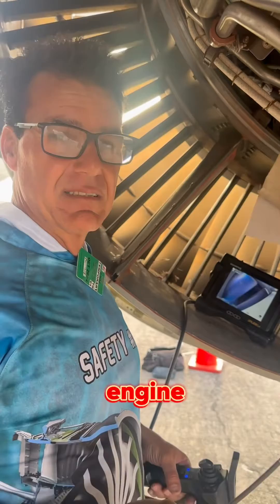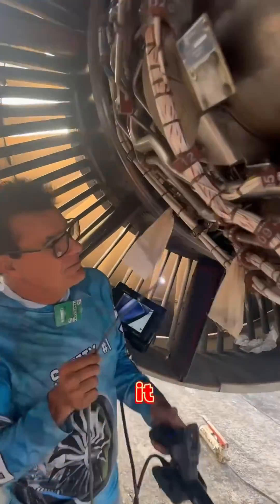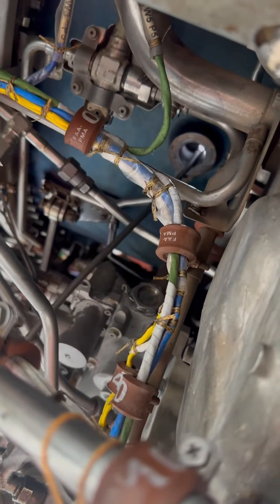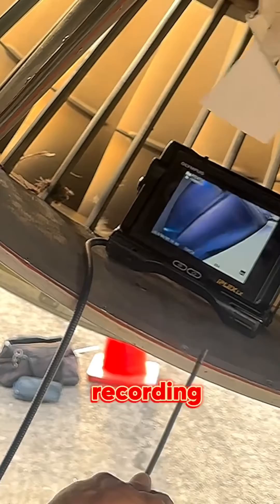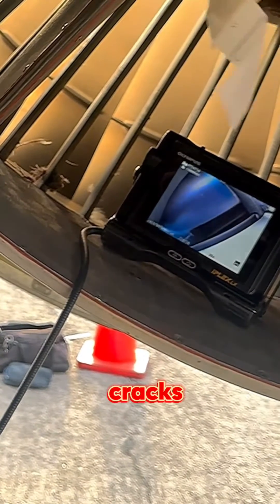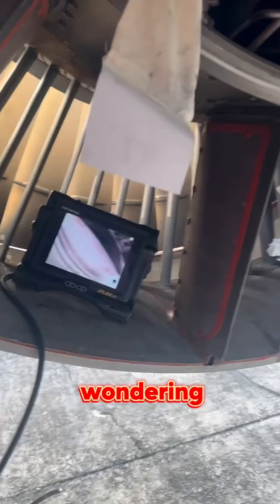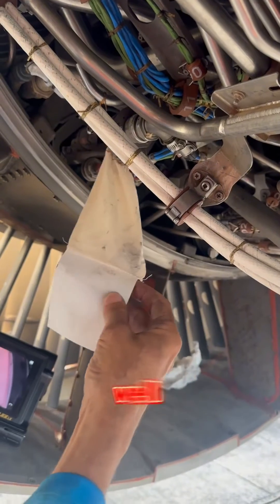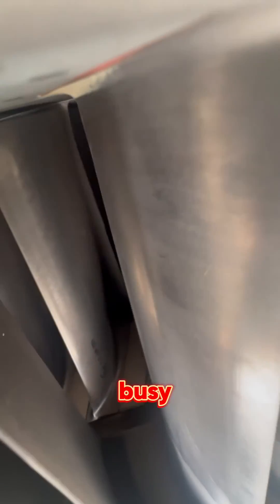BIRD SUCKED by AIRPLANE TURBINE L👀K what happens next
On Landing this Boeing 767 Turbine engine ingested a bird. The airplane was grounded until an intense inspection with a bOrescope could be cosucted to check serviceability of airplane.